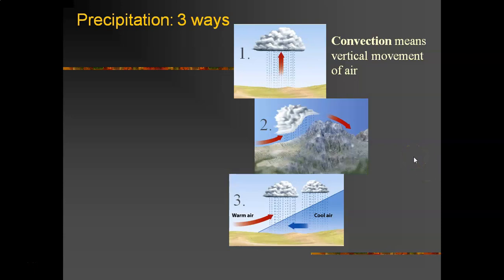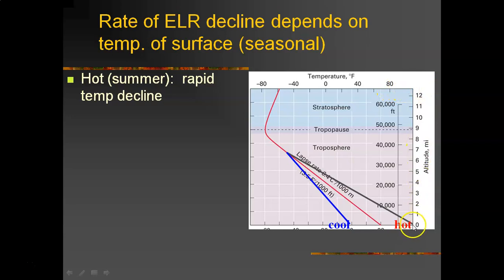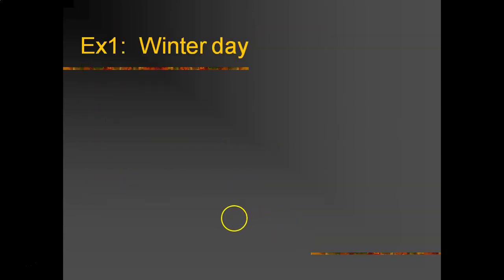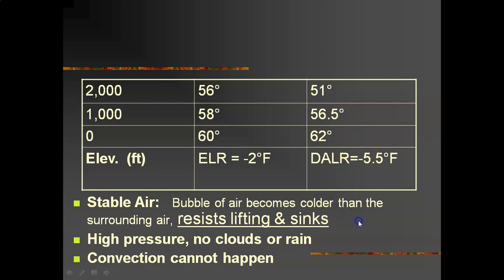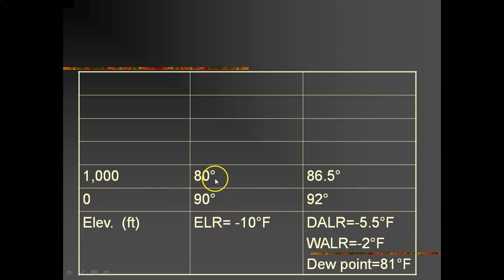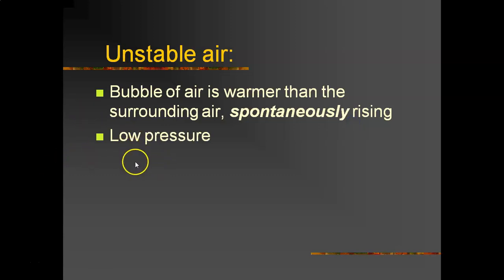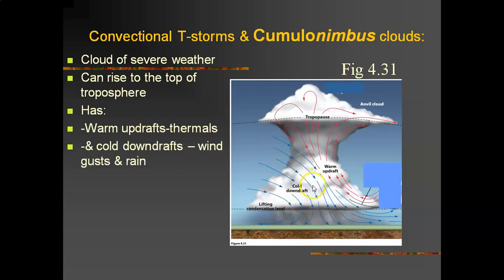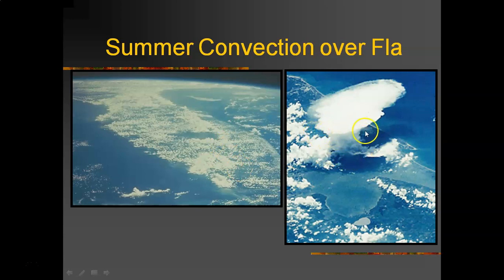Precipitation Process-Convection Lecture #2